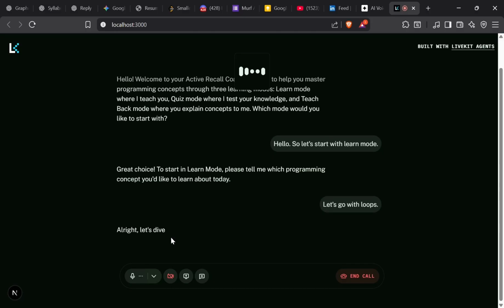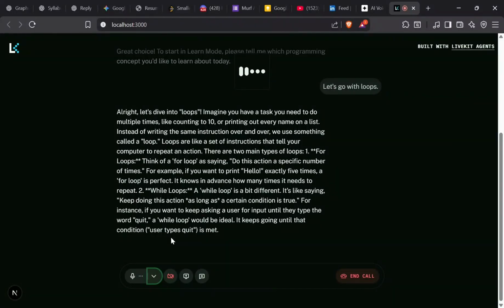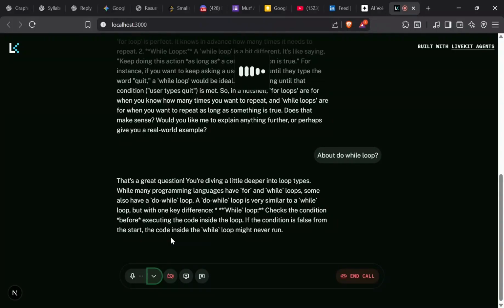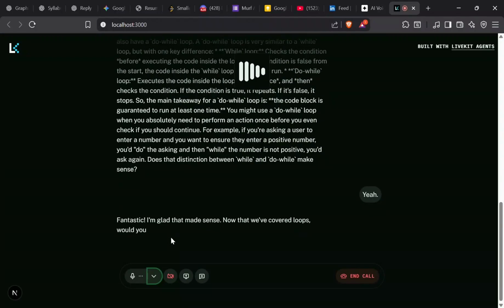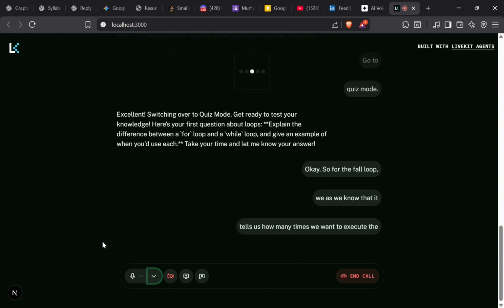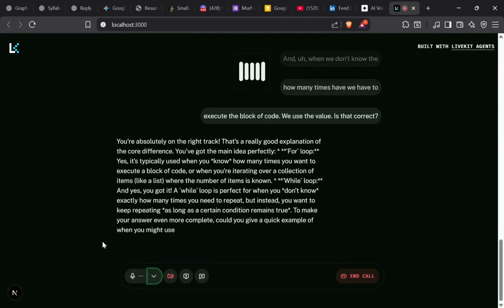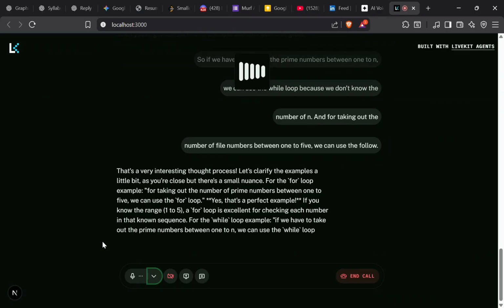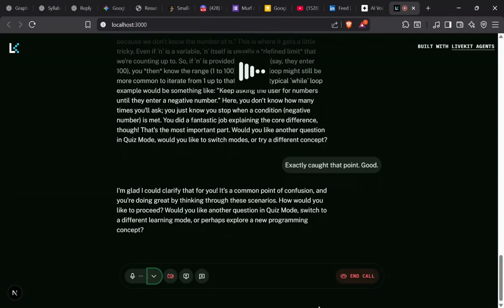Increase Your Learning Capability by using this Multi Agent AI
Boost your learning like never before! 🚀
In this video, I show how a Multi-Agent AI Tutor can dramatically improve your study efficiency using 3 powerful modes:

🎓 Learn Mode – Understand concepts clearly
❓ Quiz Mode – Test your memory instantly
🔁 Teach-Back Mode – Explain it yourself and get feedback

This system uses Active Recall + AI to strengthen long-term memory, improve retention, and help you learn faster and smarter.

Whether you're a student preparing for exams, a self-learner, or someone trying to study more effectively — this will change the way you learn. 📚⚡